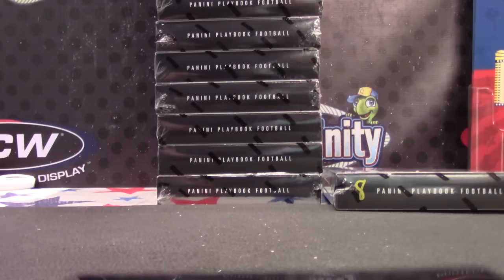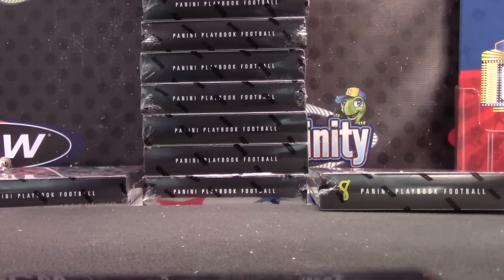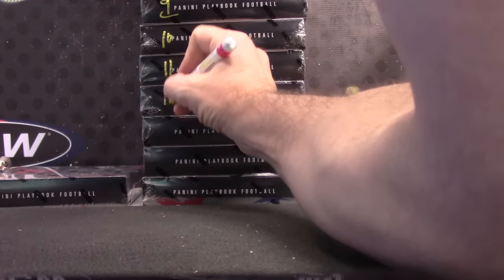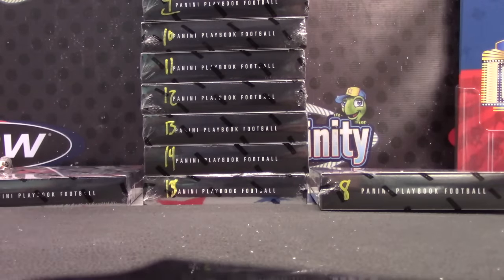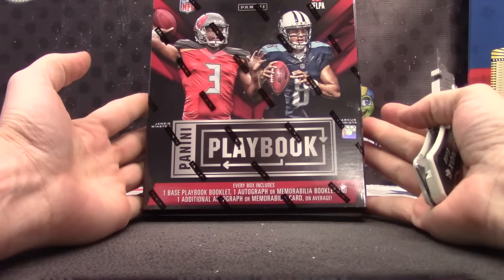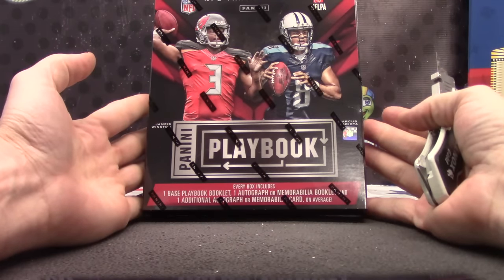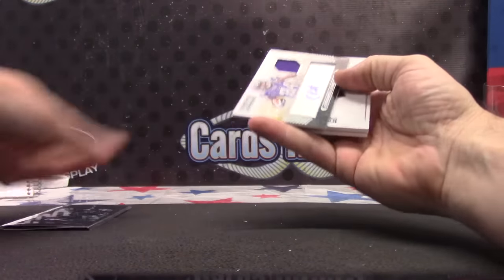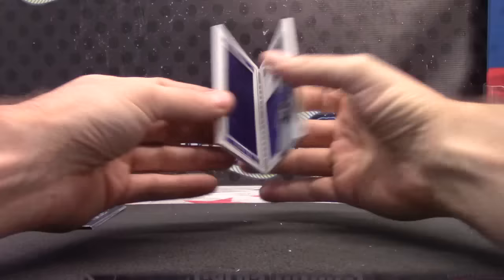Zach's 2015 Playbook Football Box Break